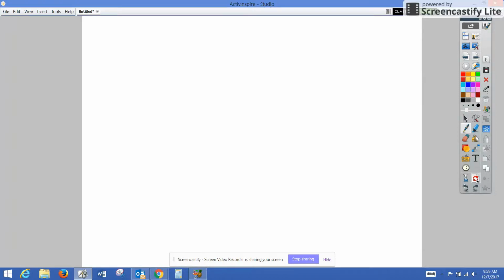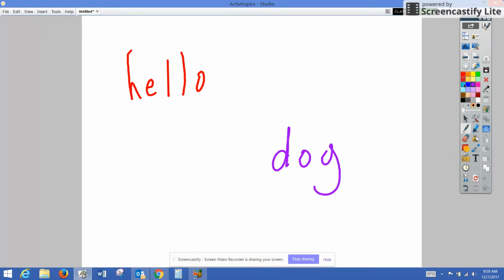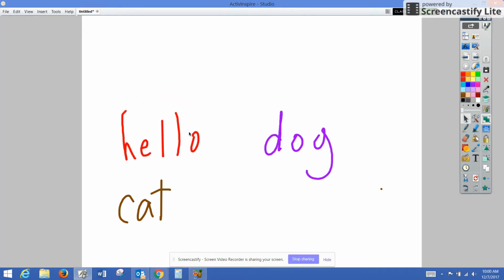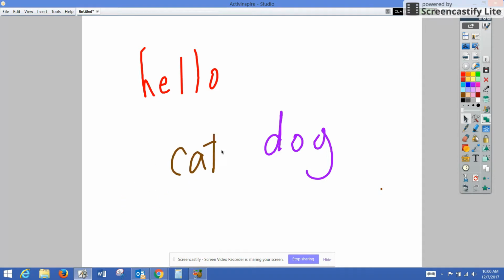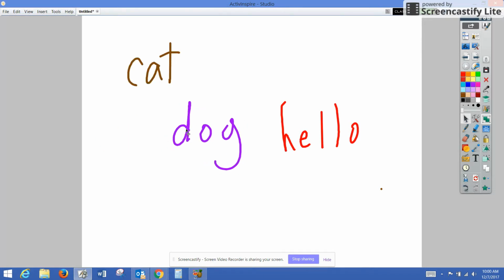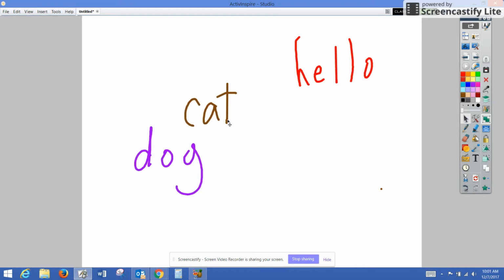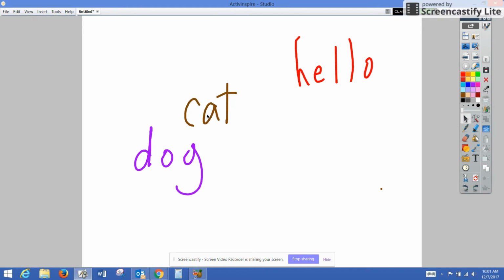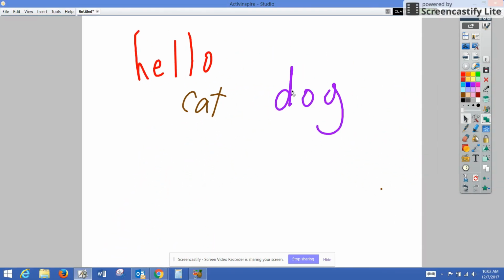Using the Select Tool